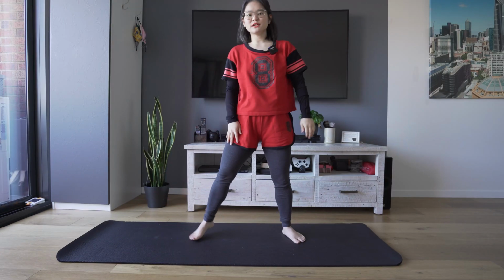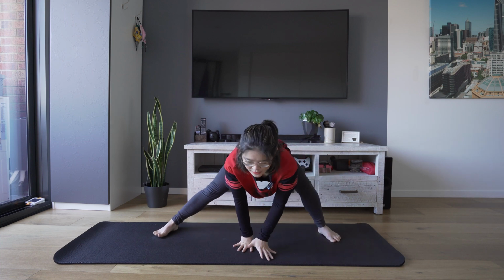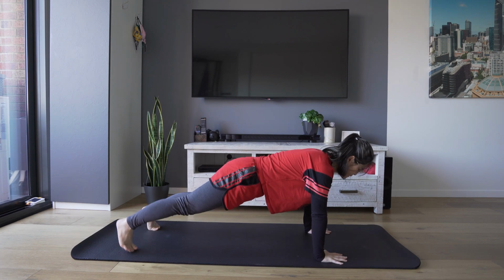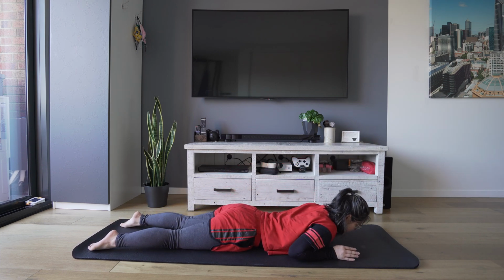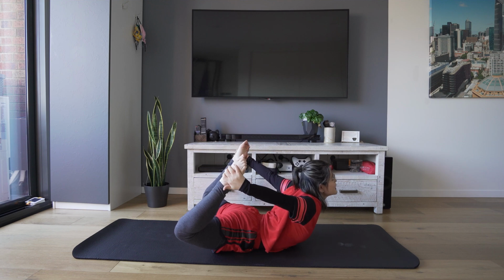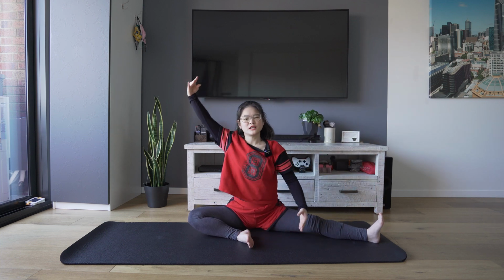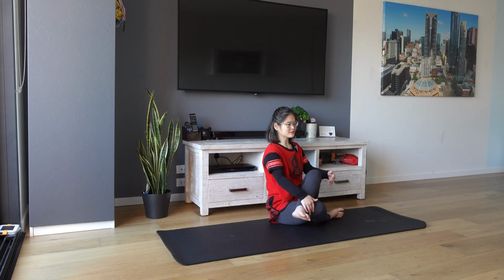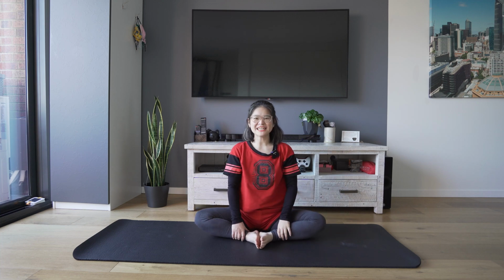20 Min Full Body Stretches For Stress & Anxiety Relief/ Physio Follow Along Ep. 4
20 Min Full Body Stretches For Stress & Anxiety Relief
This video is on Full Body Stretch For Stress & Anxiety Relief.
This video is designed for every one who want to improve flexibility  while relieving stress & anxiety that is build up throughtout the day of working for the full body from start to finish.

Taking 20 minutes a day to do some stretches will significantly help your stress & anxiety level as well as improve your mobility in your full body . Today I'm going to show you how to get flexibility and mobility the right way. These "get flexibility" seres are for anyone who rarely stretch, but getting into sports and is interested to start getting more flexible. Or for young professional who has rarely stretch before and is feeling a lot of weird pain adn discomfort and hence decided to start looking for something that will help get you more flexible and less pain and discomfort. It is also for someone who is slightly older in age and has always been stiff but always wanted to change.

At Capital Physiotherapy, your initial appointment is 40-60minutes long. This allows our physios to be thorough in their assessment, as well as giving them enough time to give you treatment on the same consultation!

For any physiotherapy related concerns, visit us at any of our clinics near you or drop an email at . We also provide Telehealth Consultation for your safety and convenience during this pandemic.

There are many manual techniques that a physiotherapist can perform that simply cannot be replicated by your own. If these techniques are not done correctly or are done without proper diagnosis and/ or guidance, they could make things worse. If any of these techniques are causing more discomfort, STOP immediately and seek guidance from your doctor or other qualified health professional with any questions you have regarding your health or medical condition.
It is important to remember that the human body is the product of a whole conglomeration of factors. Comprehensive and reliable diagnosis of all movement and body characteristics is a complex process that facilitates the identification of the sources of problems and their nature and therefore, the diagnosis should only be performed by a person with broad professional training who specializes in diagnosing and treating medical issues. Diagnosis or treatment without individual consultation by a suitable medical professional may lead to incorrect conclusions in the diagnosis and in the treatment processes.

Definition: “Company” - Capital Physiotherapy PTY LTD including but not solely limited to Capital Physiotherapy PTY LTD website and “Melanie The Physio” YouTube Channel, “Ask Mel The Physio” Facebook page or any of our channel avenue.